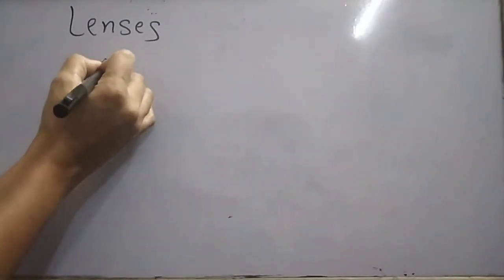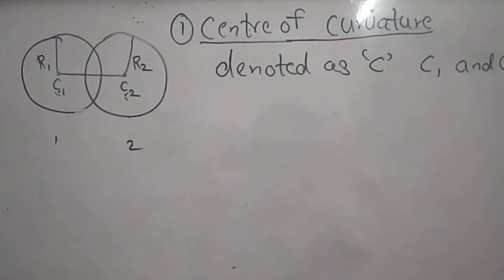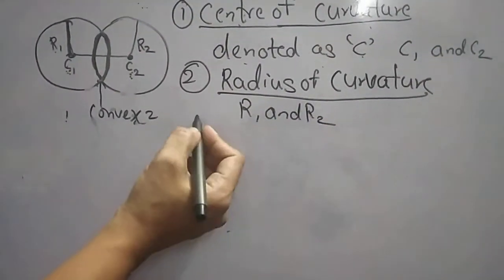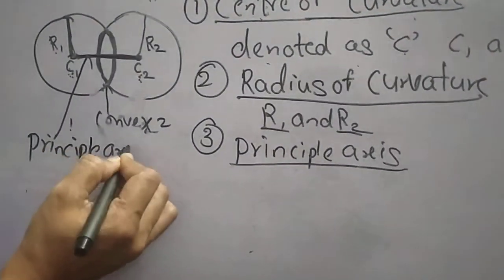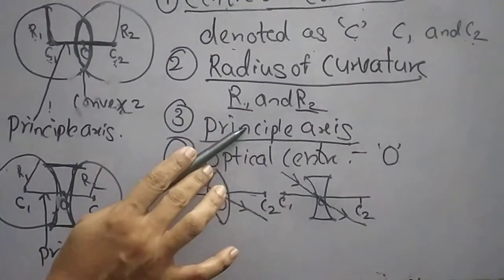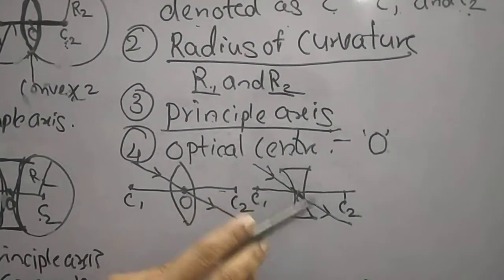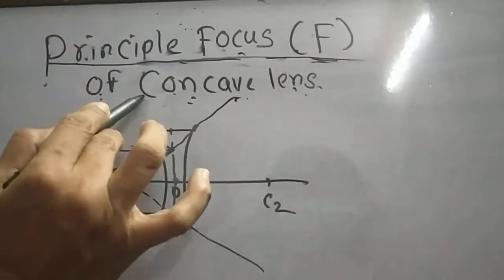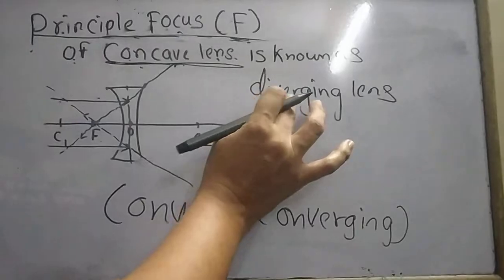Lens: Defination of Centre of curvature, Radius, optical centre, Focus and focal length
10th Class by Anita Naik